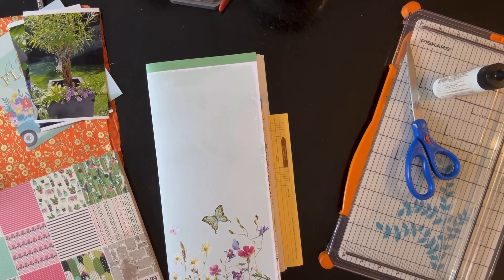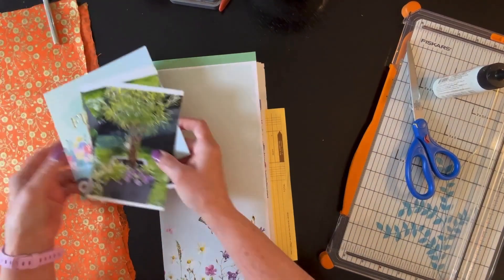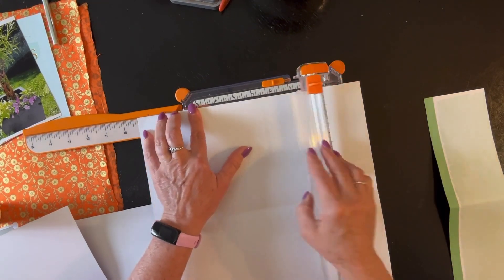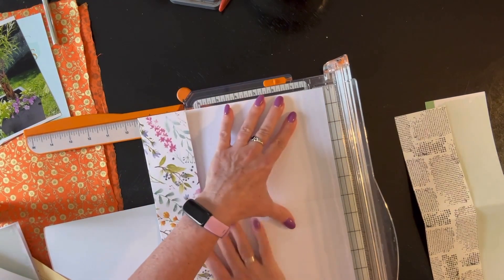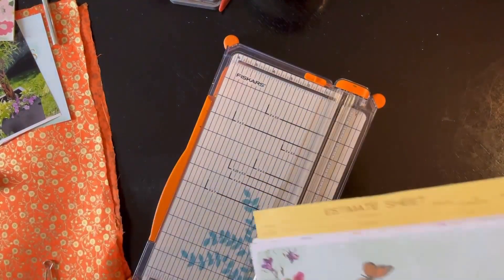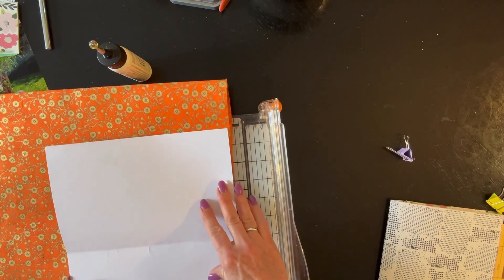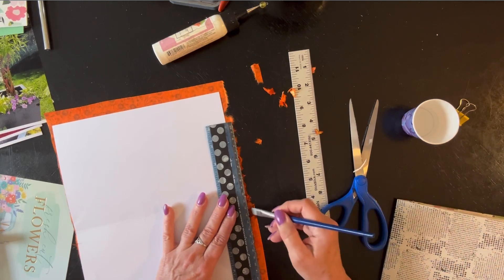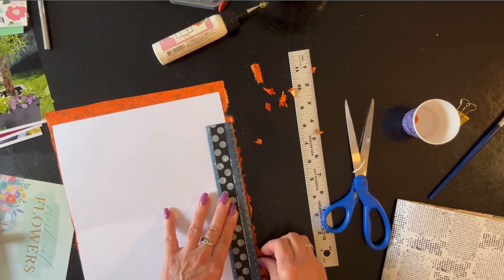Garden Junk Journal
Thanks for stopping by1

Join me as I put together the start of my Garden Junk Journal that will track all of the plants and flowers I've planted in 2024. This is my very first garden journal.  Simple but practical.
Later on I hope to share more photos and ephemera for it.

Let me know what you think and have a wonderful day.